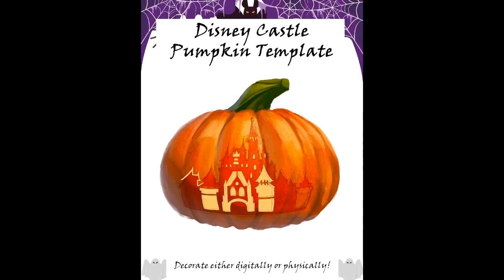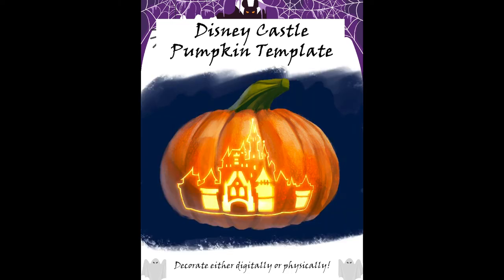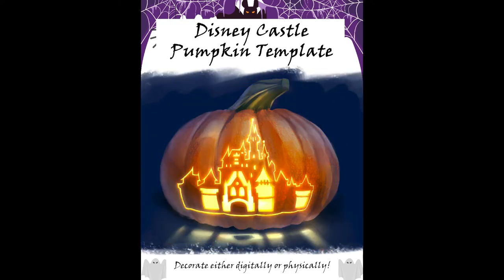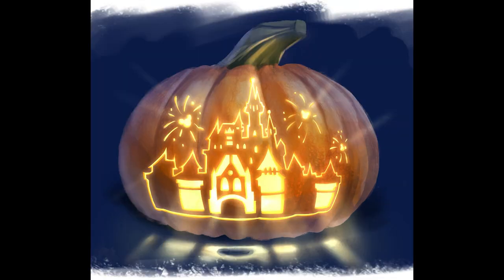Disney Enchanted Castle Pumpkin Painting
Create a Disney Castle  with  this template along with step by step painting instructions.  Light it up and watch it glow!